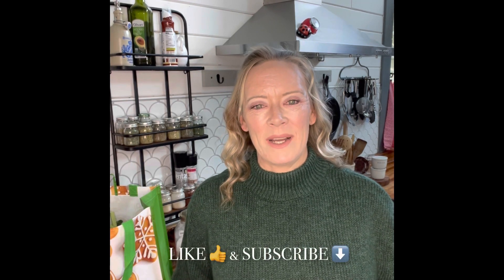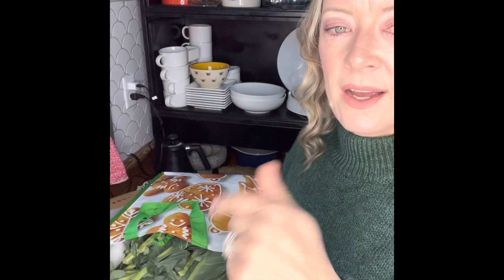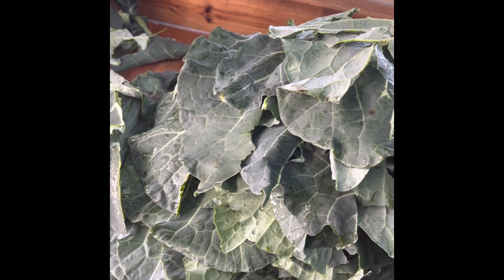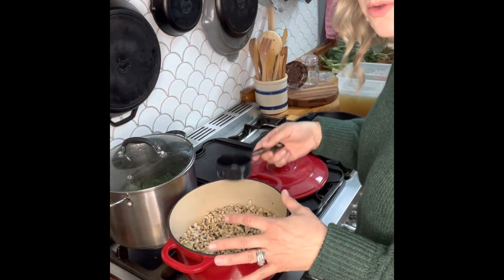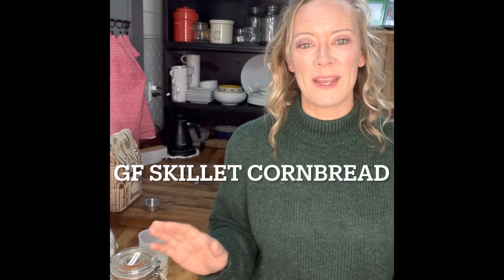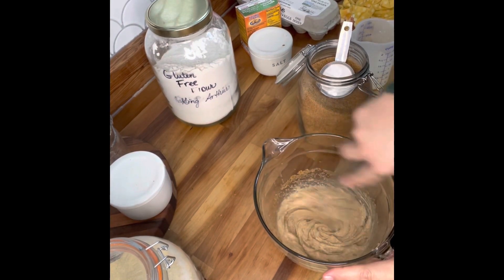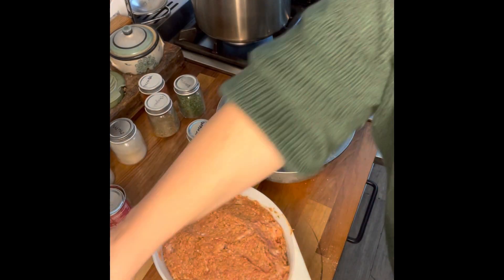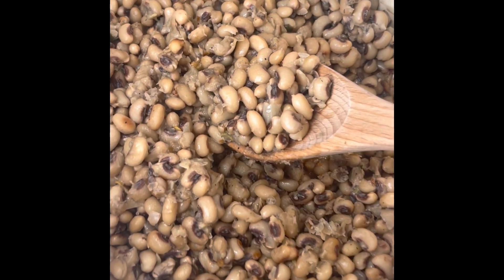Pantry Challenge Day 1|Traditional New Years Meal | ALPHA-Gal friendly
Day one of the threeriverschallenge includes a full New Years traditional meal! Come watch how we tackle the 2 month pantry challenge where we don’t go to the grocery store.

Three Rivers Homestead

Amazon Links to Frequently Used Kitchen Items

Lodge Cast Iron Skillet 10”

Stainless Steel Measuring Cups